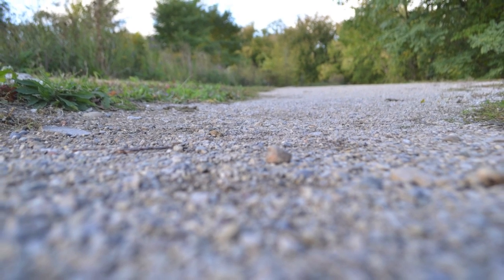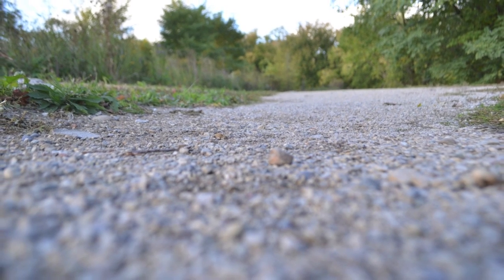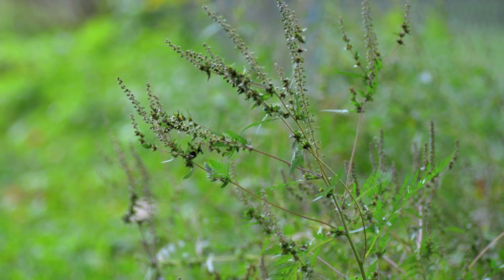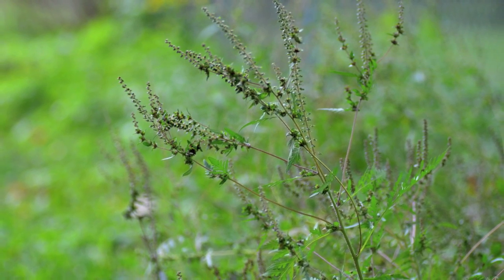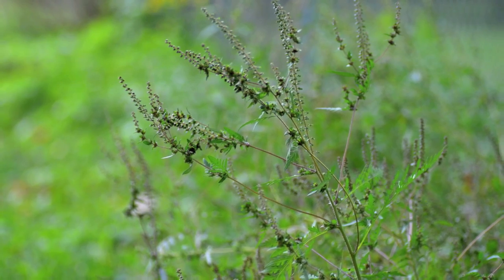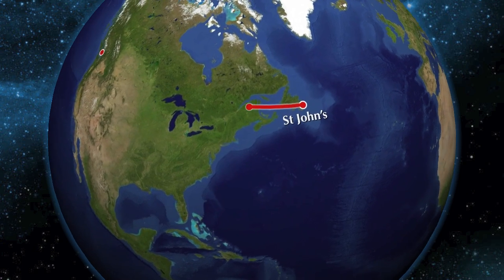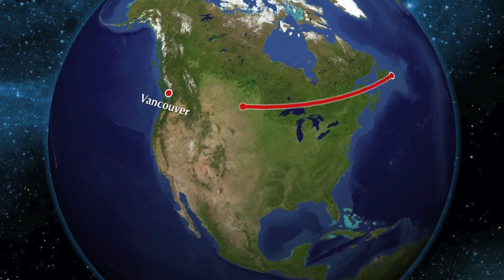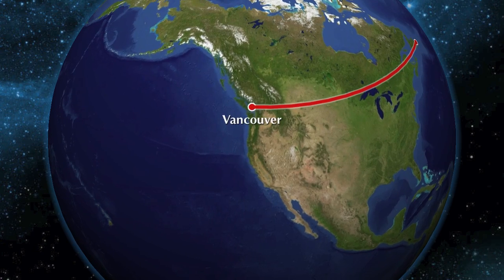Weed ID Ragweed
Common name: Common Ragweed
Scientific name: Ambrosia artemisiifolia L.
Problems: yield losses, pollen causing allergies, resistance to Glyphosate
Key plant identifiers: leaves are deeply divided, heavily lobed, similar to a carrot leaf.  The stem is hairy.  Seeds are diamond shaped and up to 62,000 seeds may be produced.
Lifecycle:  Annual
Propagation: Seed
Not to be confused with: Canada Goldenrod.  This confusion occurs because they flower at the same time and people think that Canada Goldenrod is the cause of their allergies.
Location: Disturbed soils, found in Southern Ontario and North America other than Alaska, Yukon and Nunavut.
Control: Most broadleaf herbicides.  But resistance has been seen with Round-up so other strategies may be required such as a future soybean resistant to Dicamba.